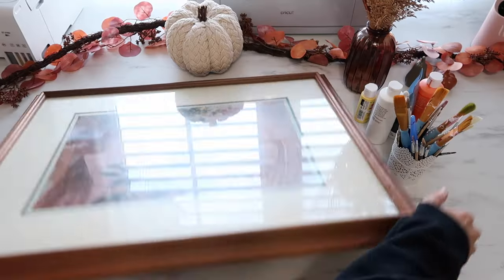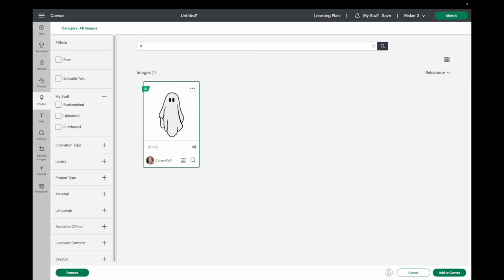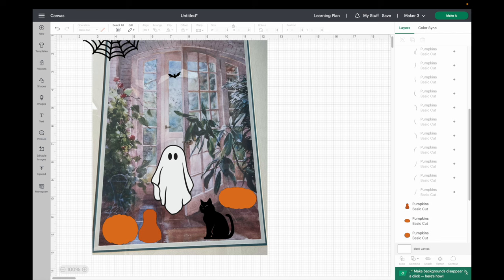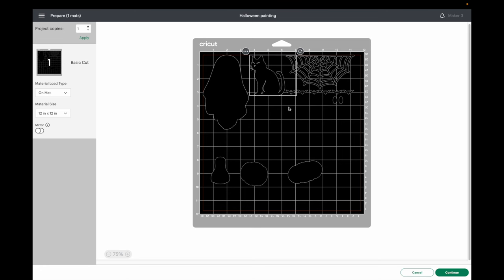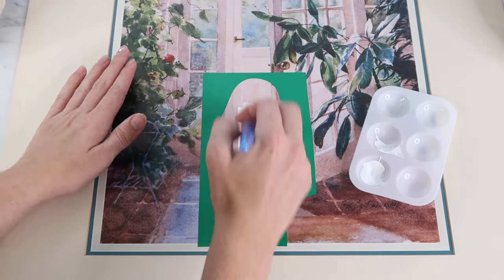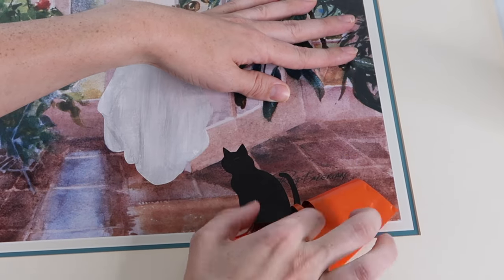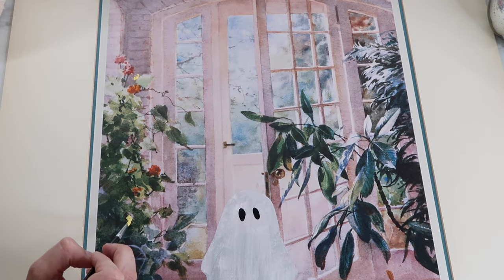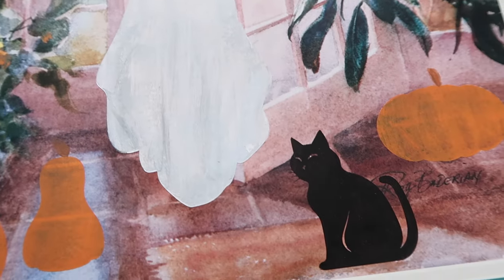THRIFTED GHOST PAINTING USING A CRICUT STENCIL | TREND ALERT 🔥👻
Clear Siser transfer tape (Amazon)